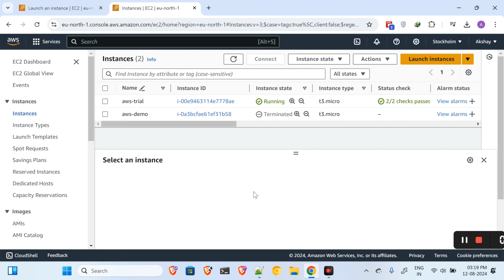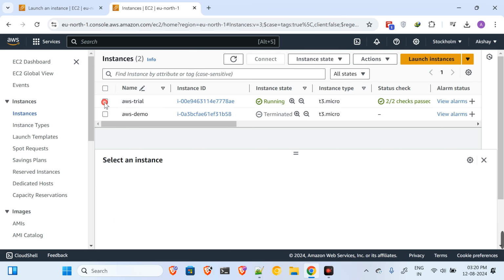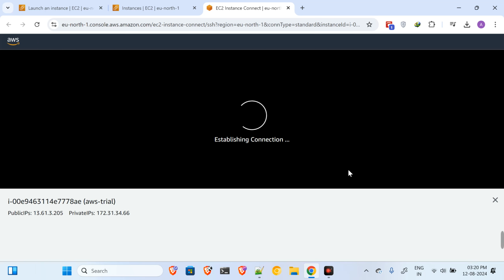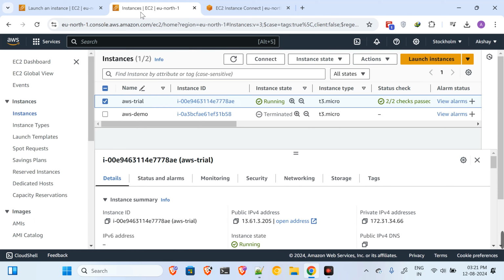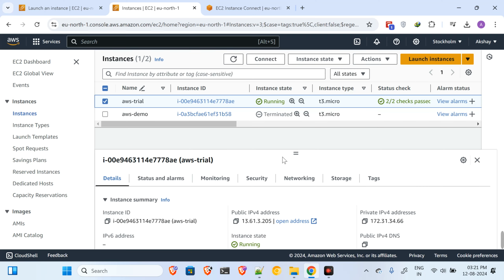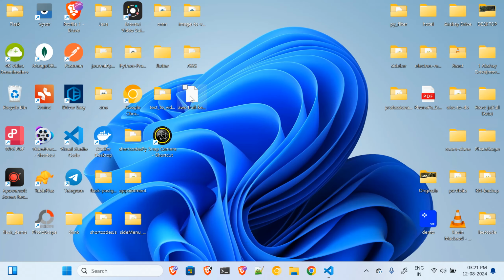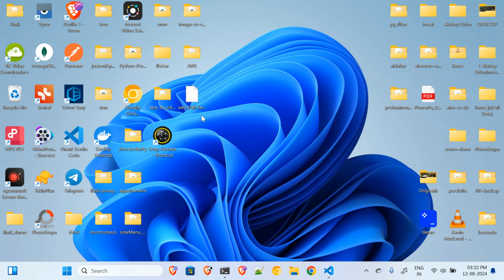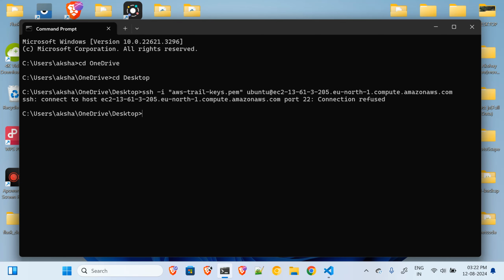AWS (Tutorial 3) how to Login to aws instance in 2024